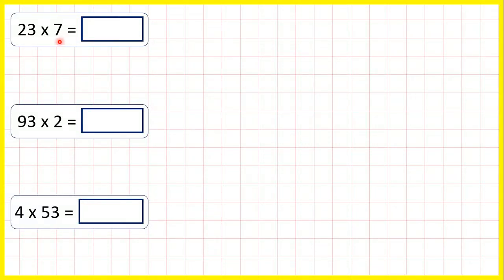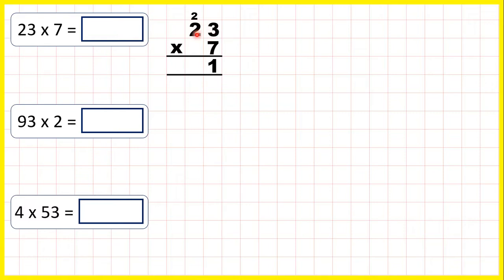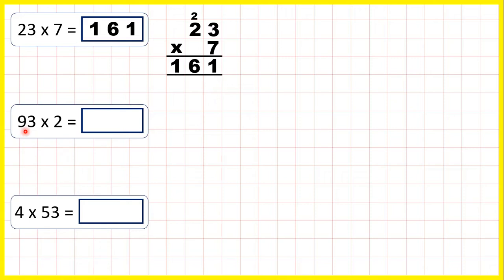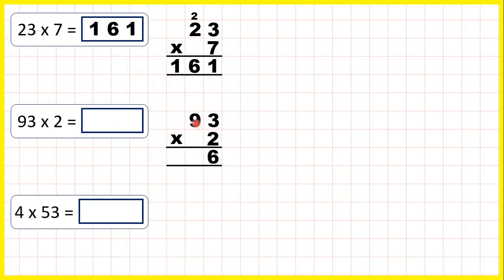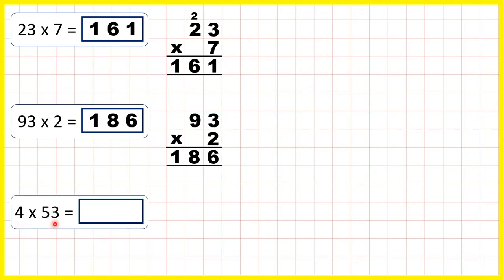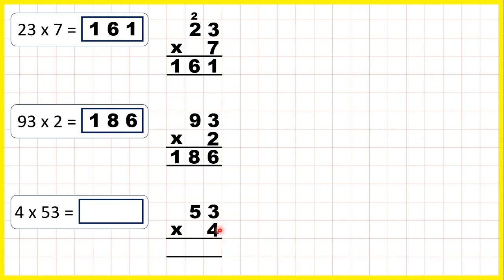Multiply by a two-digit number using the column method within 1000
24 Multiply by a two-digit number using the column method using knowledge of the 2, 3, 4, 5 and 8 times tables within 1000